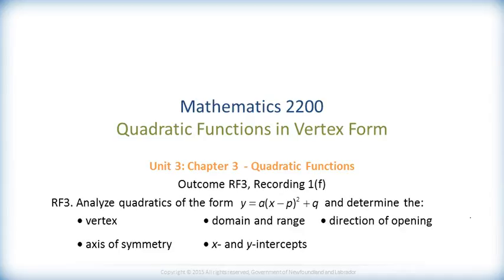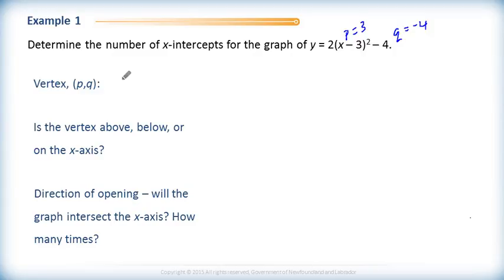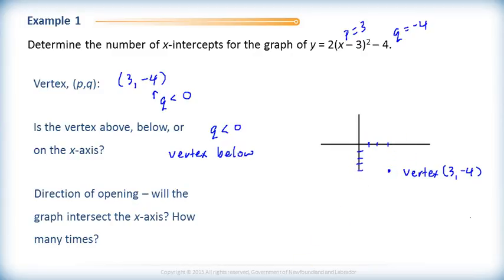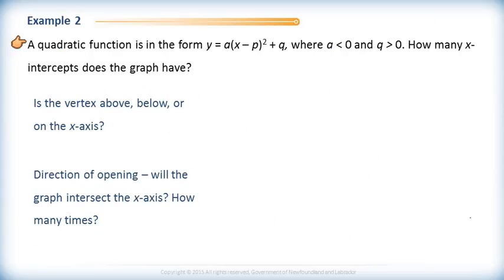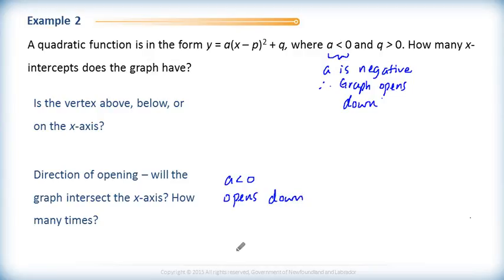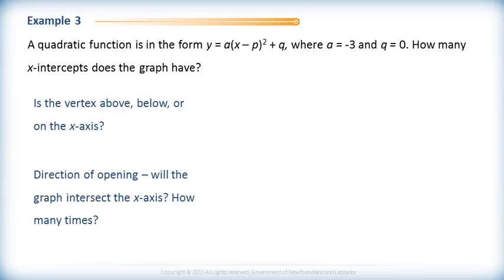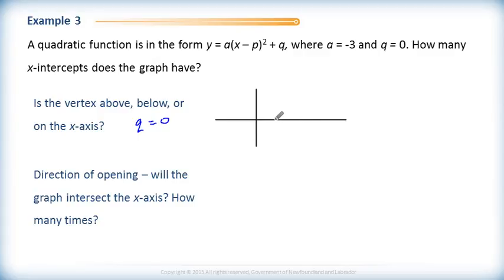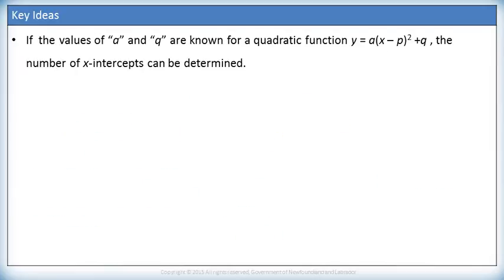Math 2200 - Ch.3 Sec.3.1 Quadratic Functions in Vertex Form 1F - Instruction